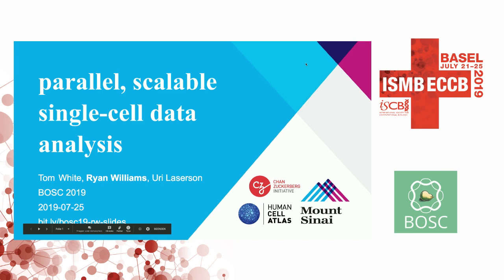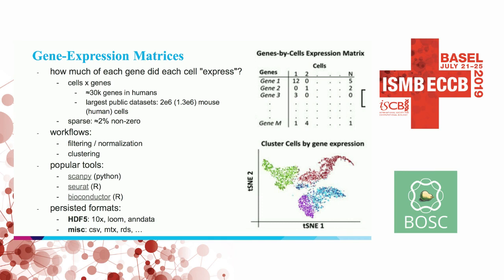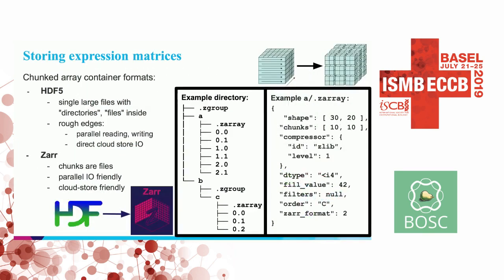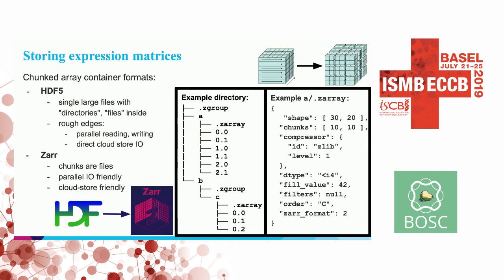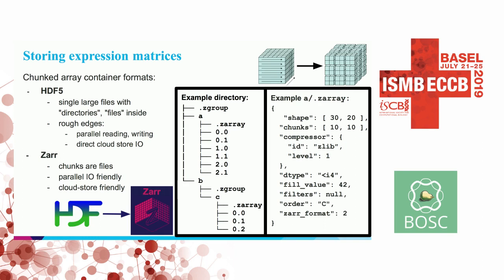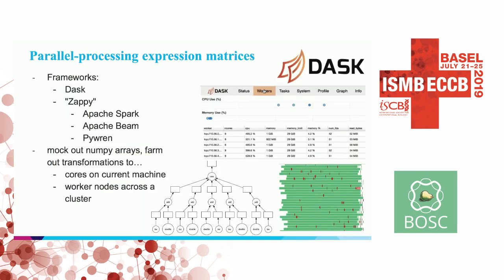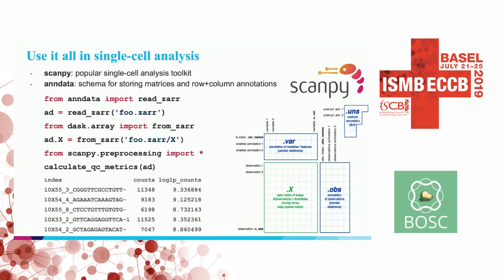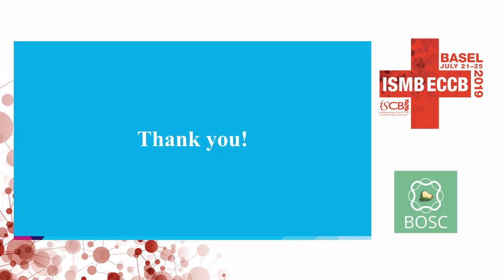Ryan Williams "Parallel, Scalable Single cell Data Analysis"